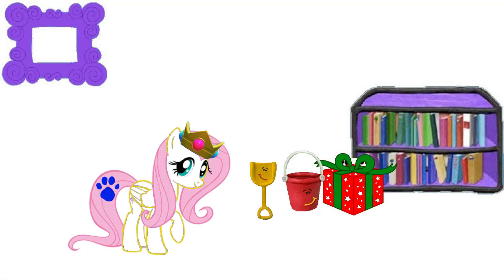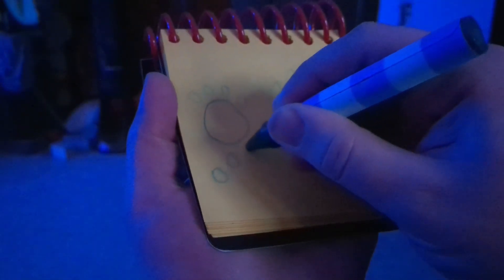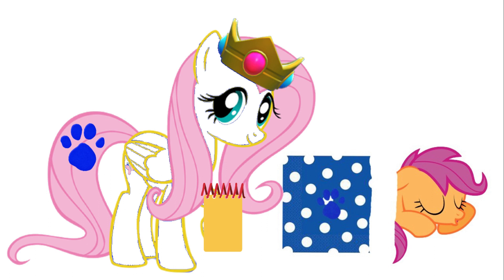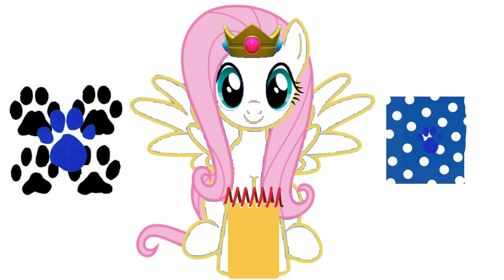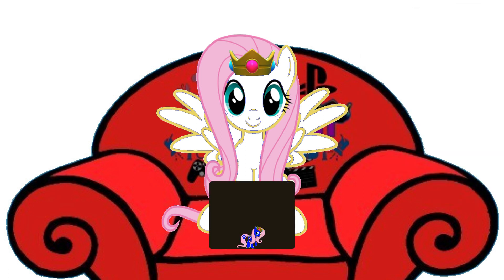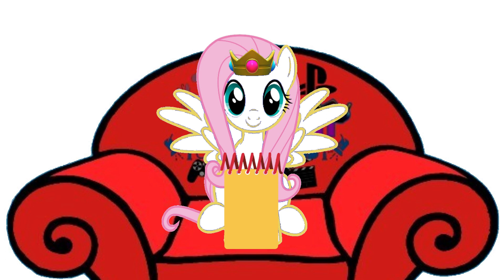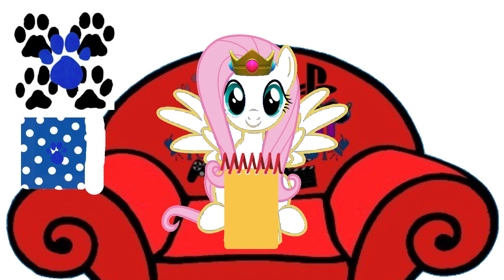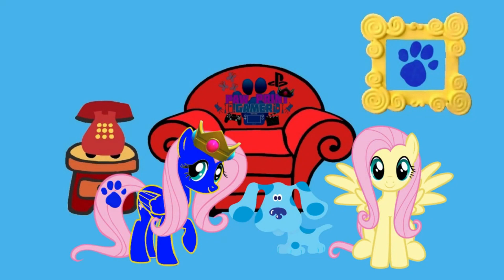3 CLUE DRAWINGS FROM BLUE'S BIG HOLIDAY